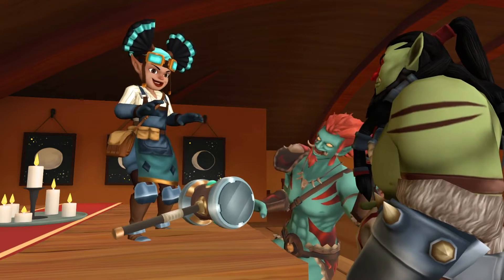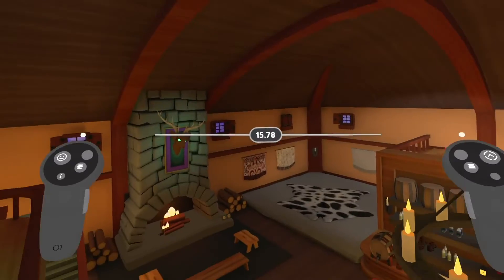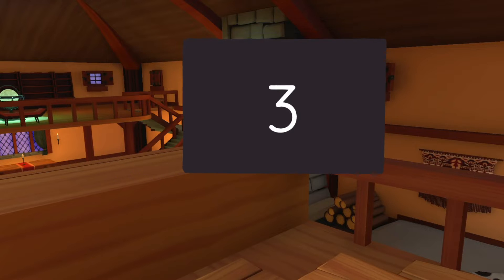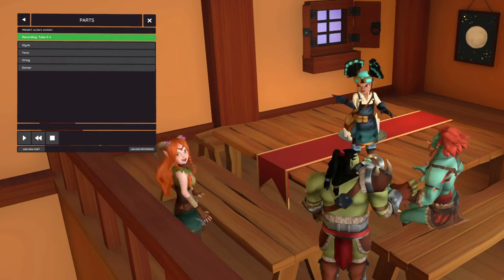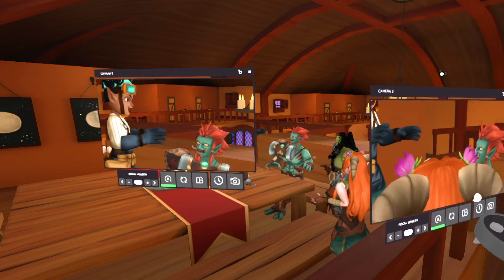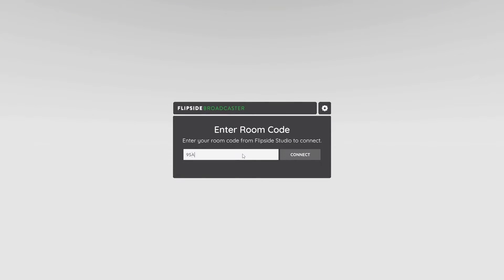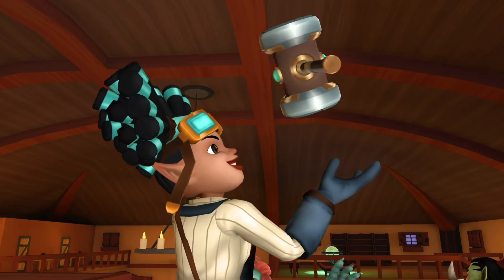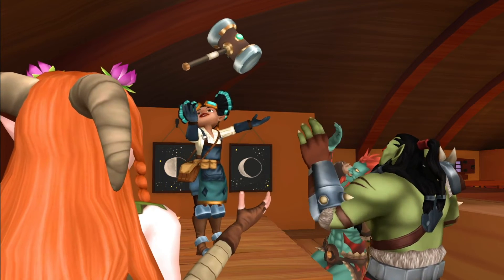How to record a multi-part one-person production in Flipside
With Flipside you can perform all the parts yourself - or collab with others simultaneously!

In this tutorial, we’re sharing how to create a multi-part one-person production with characters, props, sets and more where you layer full spatial motion capture files together in-app.

Flipside is the metaverse social media platform for next-gen creators and their fans.

Download Flipside for Meta Quest, Rift, and Pico 4 headsets!

Download the free Flipside Creator Tools plugin for Unity to integrate your own custom characters, props and set

Download the free Flipside Broadcaster companion app and stream your shows through OBS